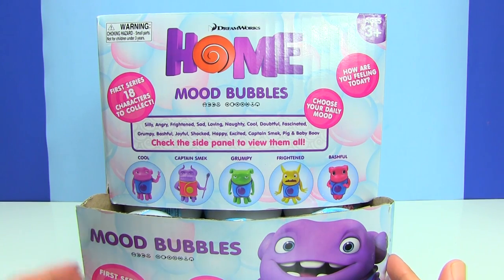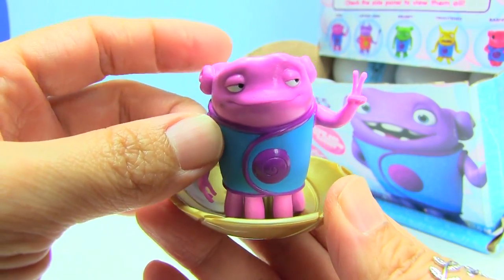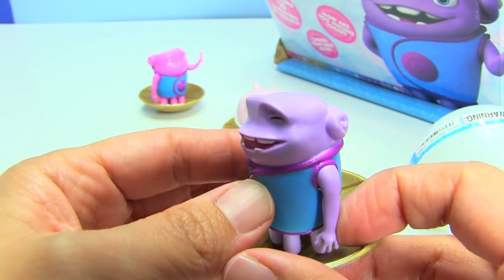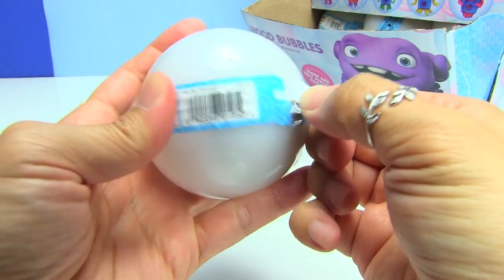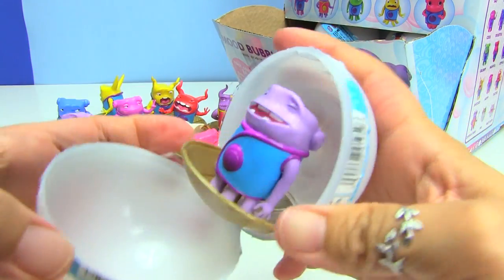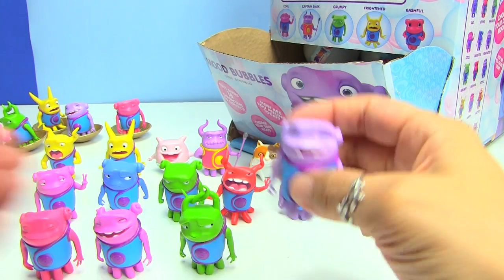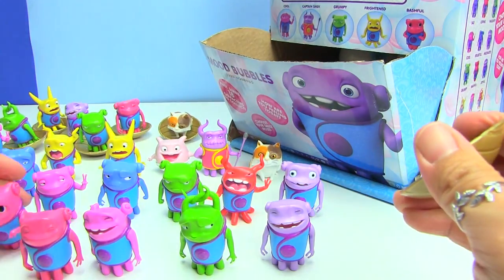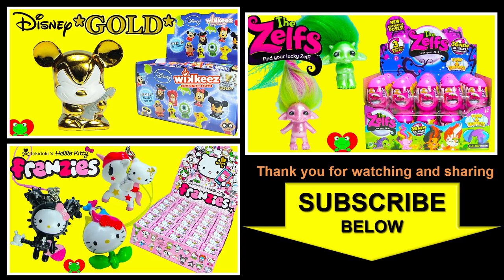DreamWorks Home Mood Bubbles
This is a DreamWorks Home Mood Bubbles review by Toy Genie Surprises. These Mood Bubbles by DreamWorks are also known as Blind Bubbles or Home Mood Blind Balls. These Mood Bubbles are based on the characters from the newly released DreamWorks movie Home.  There are a total of 18 different moods to collect.  What's your mood, today?  You can buy these Blind Mood Bubbles at Hot Topic.